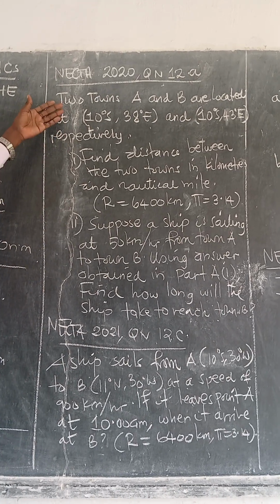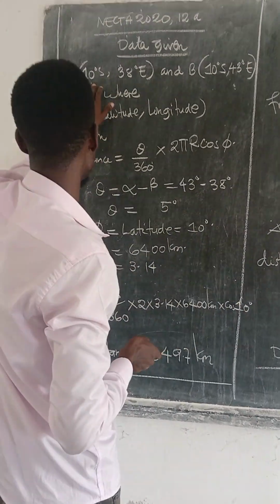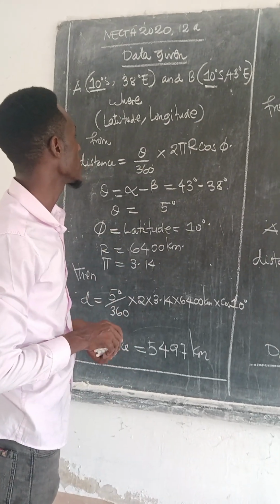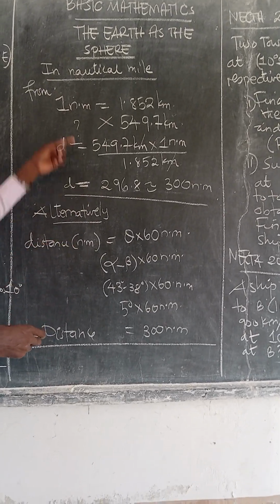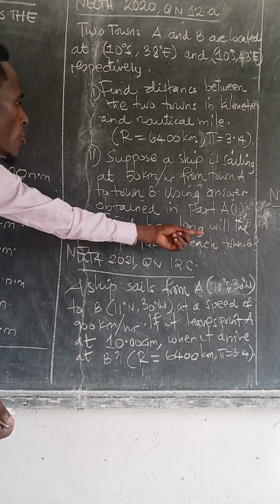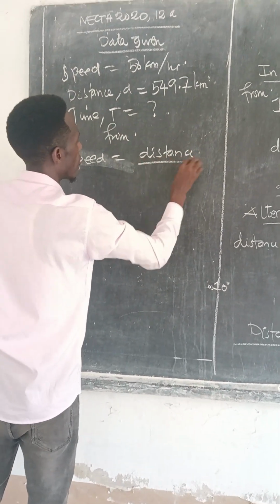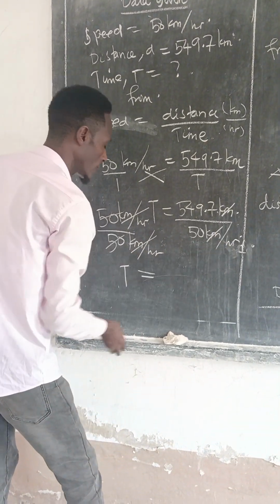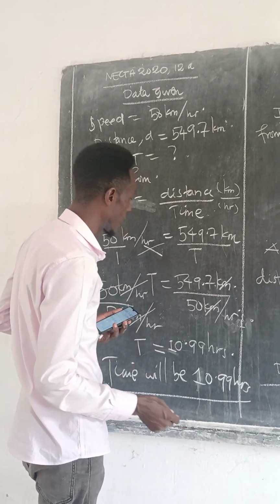NECTA F4, The Earth as the Sphere solutions